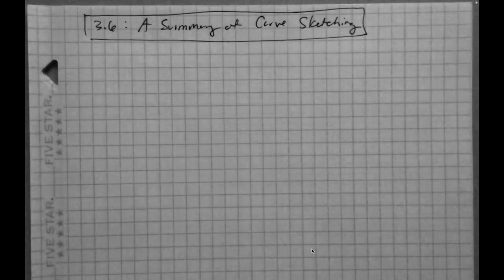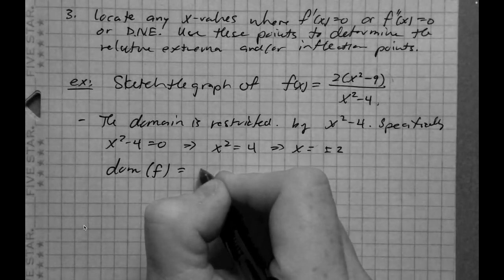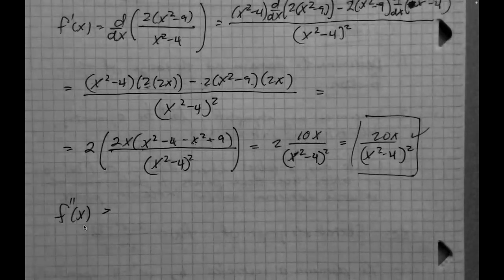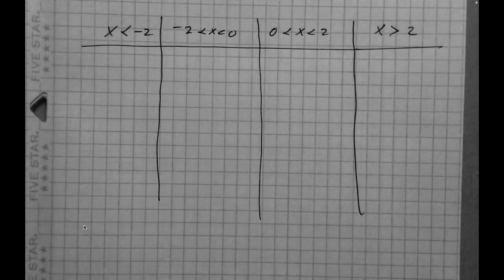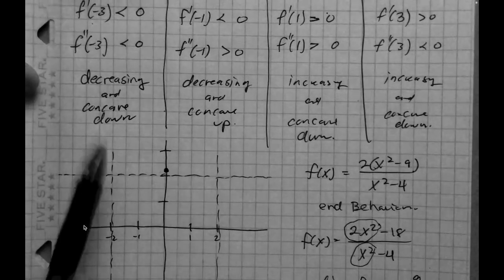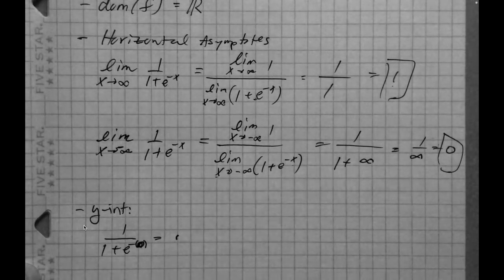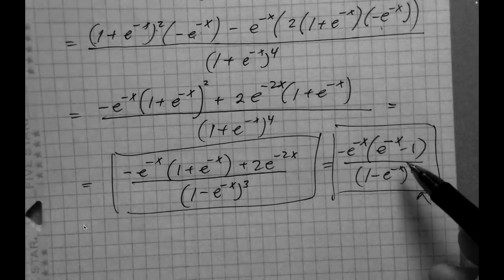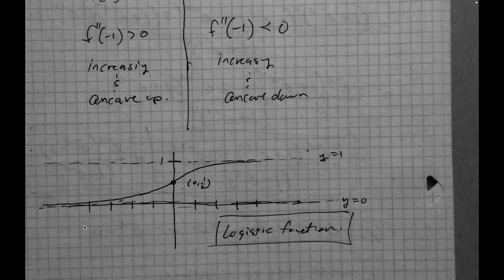Curve Sketching - Calculus 1 - Lecture 18 (of 19)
This particular lecture introduces curve sketching using derivatives.